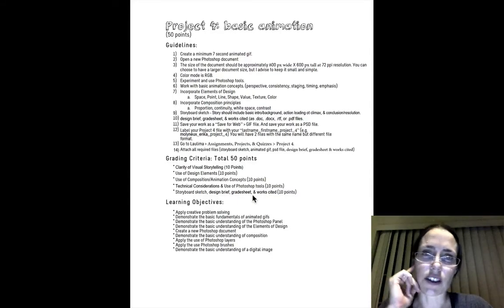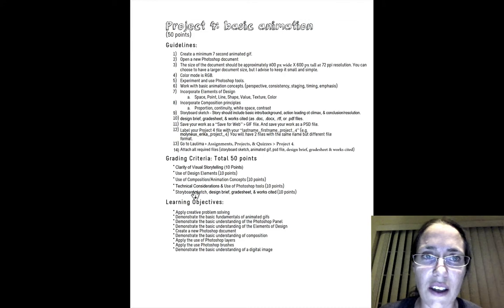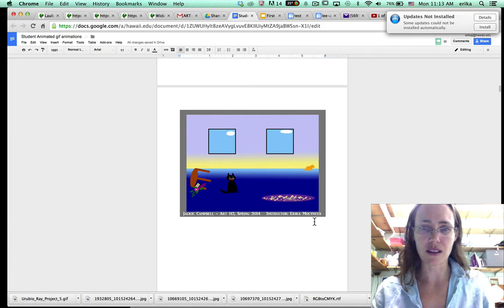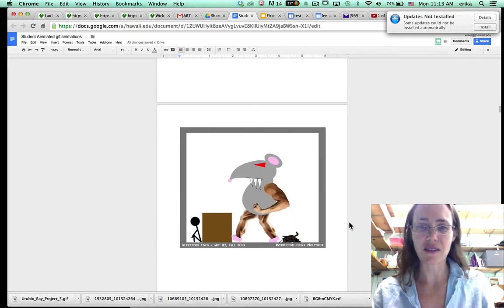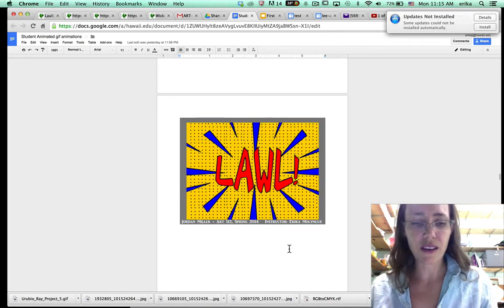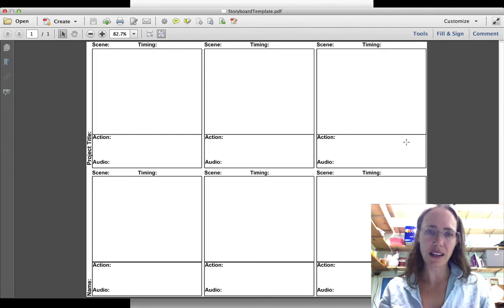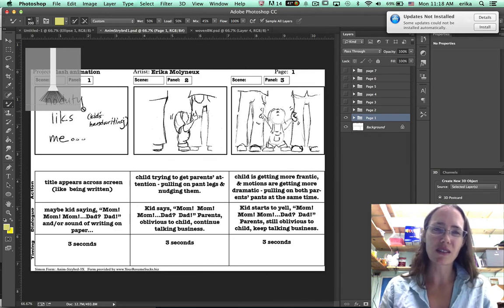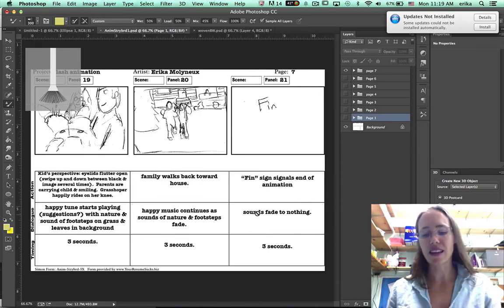Animation Project & Storyboard Explanation